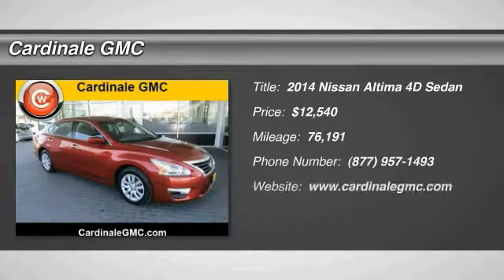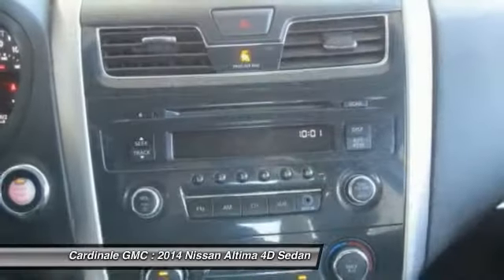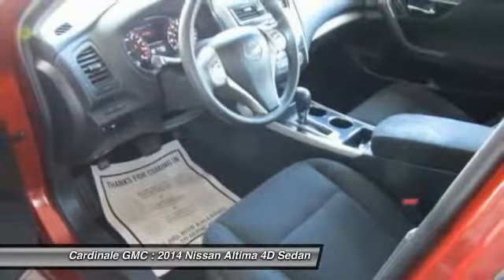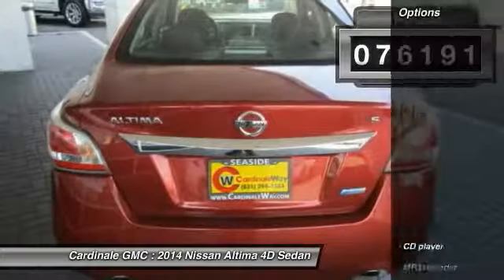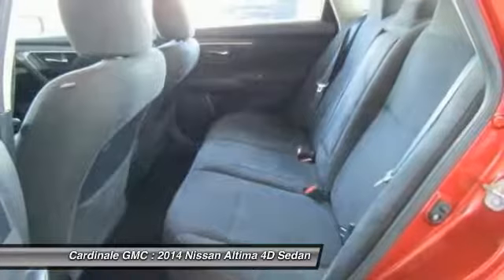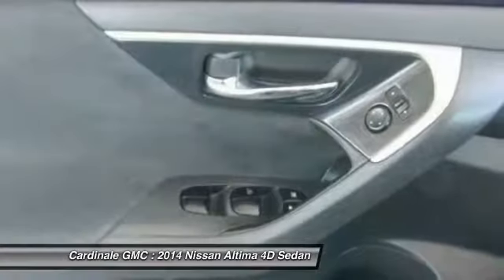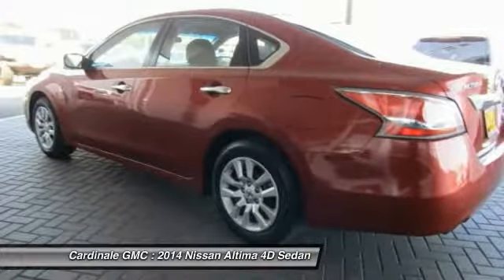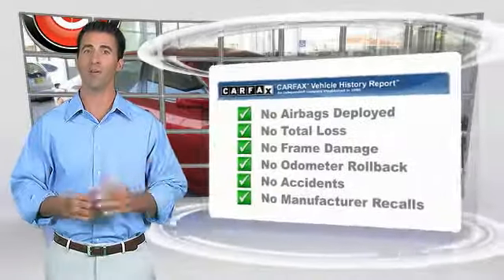2014 Nissan Altima Seaside CA UR26534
2014 Nissan Altima

Cardinale GMC
2 Heitzinger Plaza

RARE HARD TO FIND. HURRY!!!, CLEAN CARFAX, RED TAG SALE!! HURRY. , and SERVICED REGULARY. CVT with Xtronic. Gasoline! Nissan has outdone itself with this beautiful 2014 Nissan Altima. It just doesn t get any better or more gas-saving. Climb into this fuel-efficient Altima for a smooth ride with the kind of economy that puts a smile on your face. Vehicle price and availability are subject to change without notice.